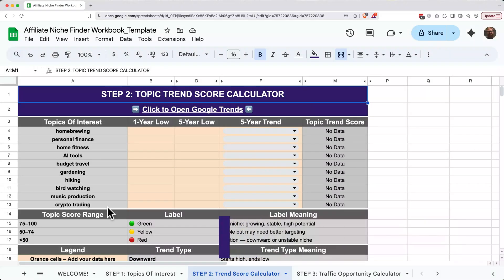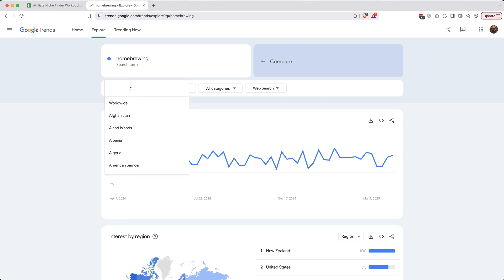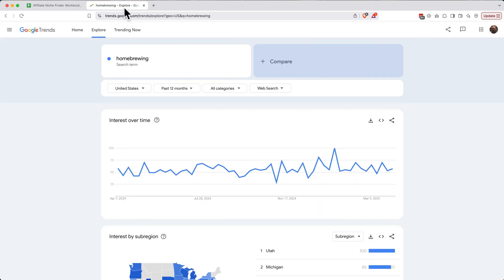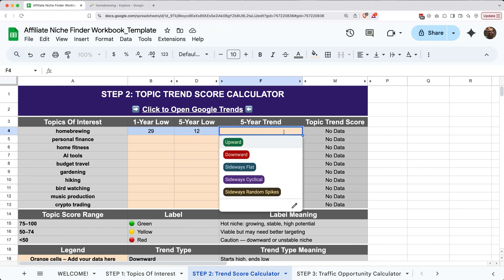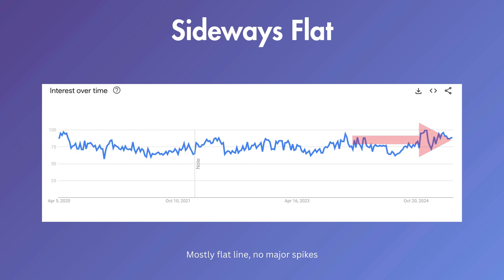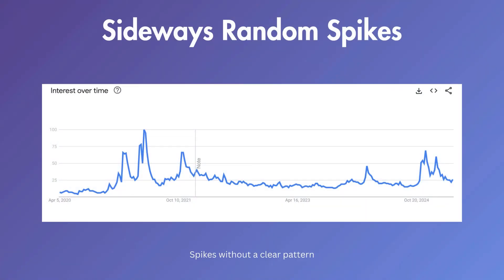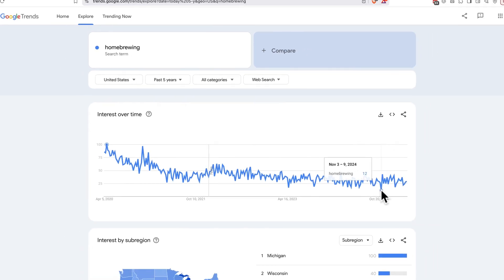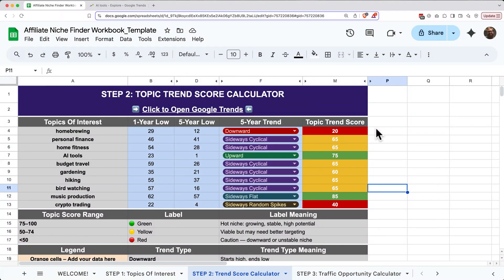How to Use Google Trends to Find the Perfect Affiliate Niche in 2025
Learn how to use Google Trends to find a profitable affiliate niche in 2025. Track trends, score ideas, and validate your niche with real data—perfect for beginners and marketers building for long-term growth.